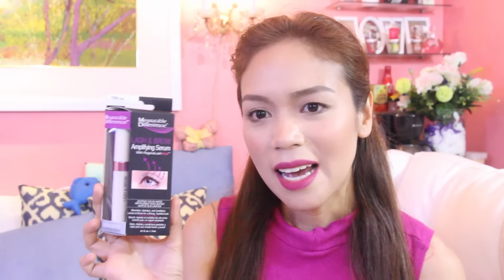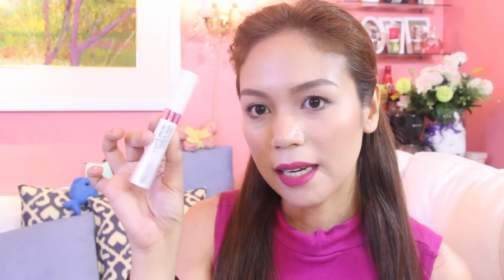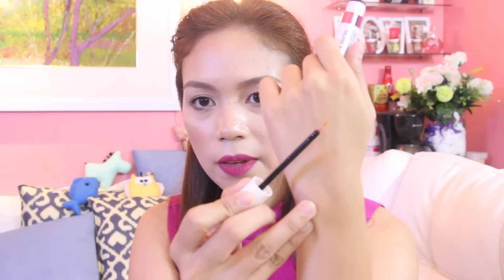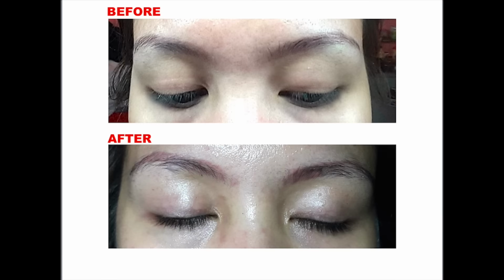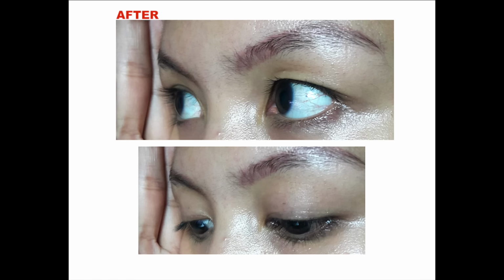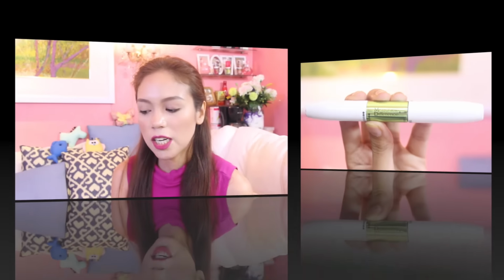HOW TO MAKE YOUR LASHES LONGER AND FULLER (TAGALOG) - candyloveart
Measurable  Difference  builds  its  niche  around  a  less  popular—yet equally important—beauty idea: that makeup should be as healthy as it is beautifying. Its secret lies in RegenaLash, a peptide complex infused into each product's ingredient mix. RegenaLash  makeslashes look longer and brows  look  fuller  in  just  over  a  month's  time.  Aside  from  this  specially patented  formula,  Measurable  Difference  also  vouches  for all  natural ingredients, rejecting the use of makeup preservatives that can harm the skin.  The  truth  is,  makeup  is  often  a  bit  less  than  flawless,  so  beauty enthusiasts  will  tell  you  that  it  takes  a  careful  selection  of  products  to make sure that each part of the look is as perfect as possible. Measurable Difference takes the cake in the eye department, with products that make lashes and brows beautiful before and during the glamming-up process.

The Lash   &   Brow   Amplifying   Serum   with   RegenaLash   PLUS (P1,549.75/ 3 mL)

Use  it  for:  Night  treatment  of  lashes  and  brows,  best  applied  before sleeping

What it does: Nourishes and conditions lashes and brows Achieves: Healthier, longer-looking lashes and fuller-looking brows in just

4-6 weeks

Take note: Can be used with lash extensions

Instant Lash Extensions (P1,029.75/ 11mL)

Use it for:That fake lashes effect, only with this 3-step brush-on mascara

What it does: Makes lashes look fuller and longer

Achieve: Instantly nourished and super-volumized lashes

Take note: It's anti-clumping

Lash Amplifying Mascara & Primer (P769.75/ 5.5mL + 5.5mL)

Use it for: Expertly applied mascara What it does: Primer provides adhesion for longer-wearing mascara, while mascara promotes soft, supple, feather-like lashes

Achieves: Fuller and longer-looking lashes

Take note: It's a two-step mascara that makes product stay on for hours

Lash Amplifying Liquid Eyeliner (P519.75/ 5mL)

Use it for: Pigmented eyeliner that nourishes the lashes

What it does: Provides smooth and clean lines with its precision liner brush

Achieves:A bold eyeliner look

Take note: Comes in three shades: Blackest Black, Black Pearl and Espresso

Brow Amplifying Tint & Lift (P519.75/ 6.9mL)

Use it for: Filling in sparse brows

What it does: Defines brows and frames the face for a more on-point makeup look

Achieves: Fuller-looking brows that's long lasting and smudge-free

Take note: Comes in Caramel and Espresso shades

Having  pretty  and  healthy  lashes  and  brows  are  now  made  possible  by Measurable Difference; finally, you don’t have to choose between the two because Measurable Difference believes that being beautiful should mean being healthy as well. Measurable Difference is exclusively sold at the SM Beauty Store, Ground Floor, SM Makati.

For more information about Measurable Difference,

MARTHA STA. BARBARA                                                                                                    Managing Director
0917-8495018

MIKKI GALANG
Executive Director
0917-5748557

CANDYLOVEART STUDIO:
Room 809 KB ARIZONA TOWER Padre Campa Street Sampaloc Manila
11am to 6pm
Saturday and Sunday by appointment